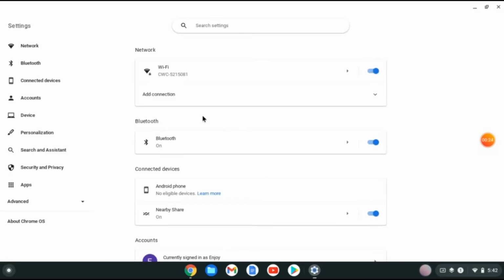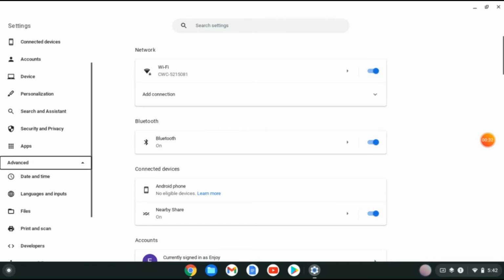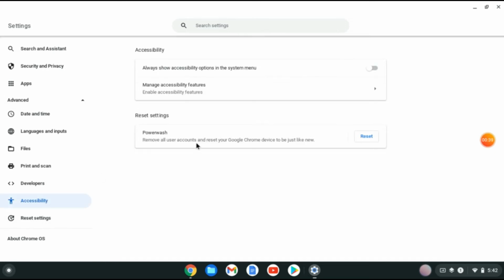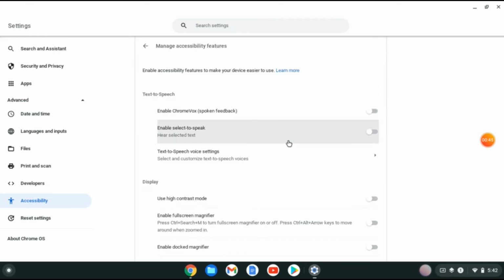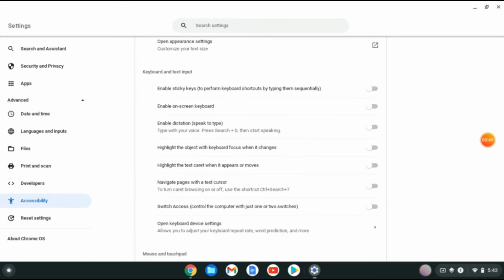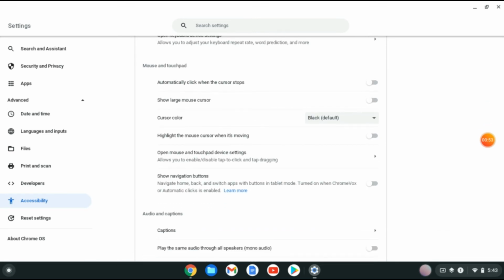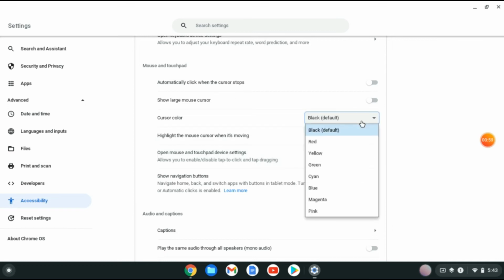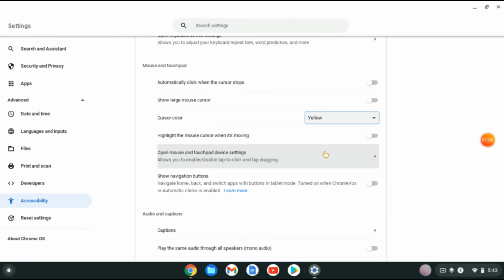how to change the color of your cursor on chromebook 2024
how to change the color of your cursor on chromebook,how to change your mouse cursor color on chromebook os